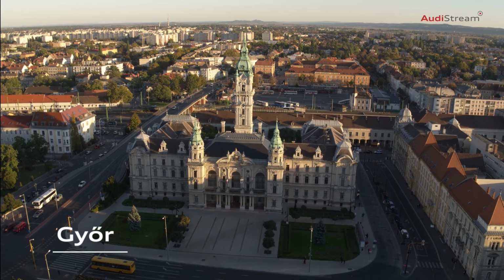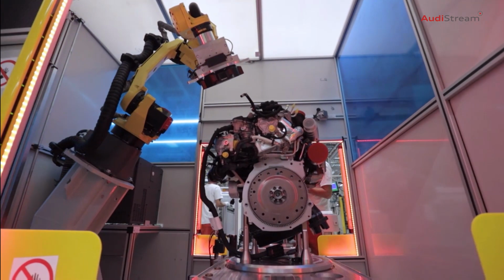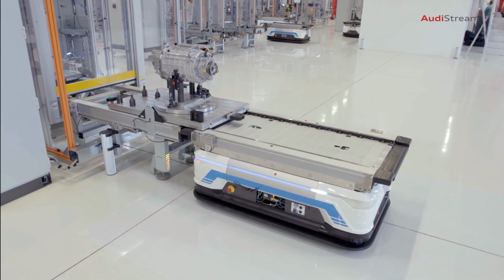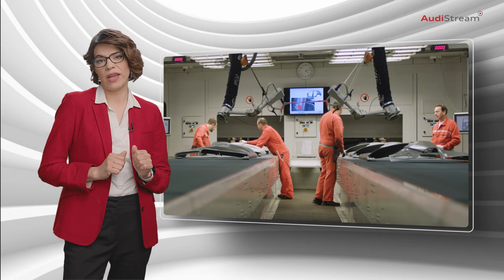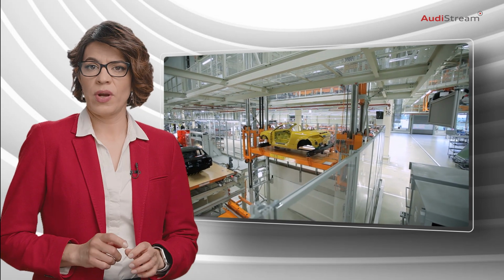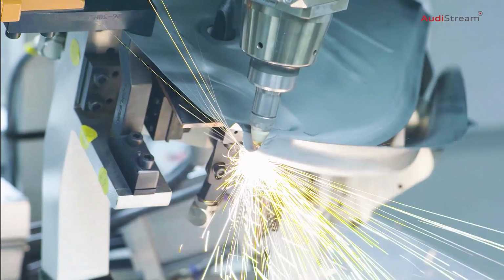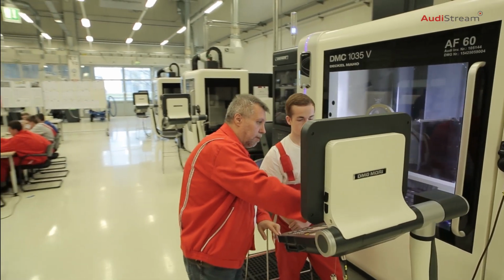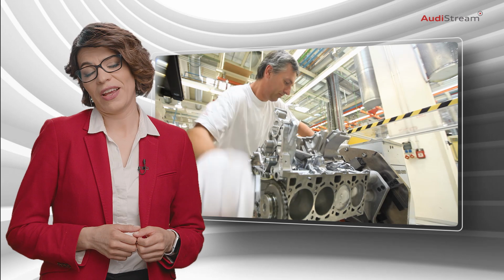Get to know us: Audi Hungaria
You've never been here? Want to know more about us? If the answer is yes, watch our virtual factory tour, in which our colleague will personally show you around almost all segments  of Audi Hungaria!